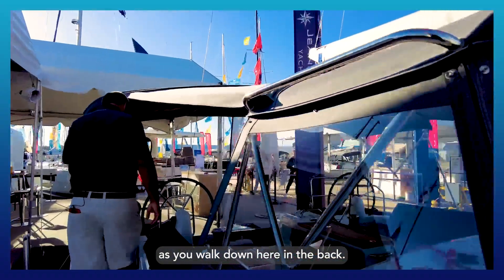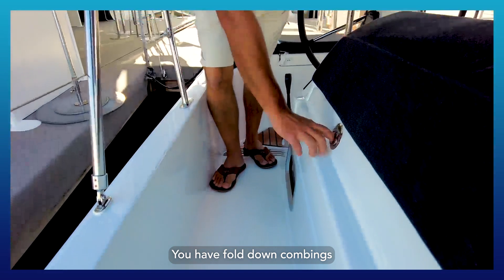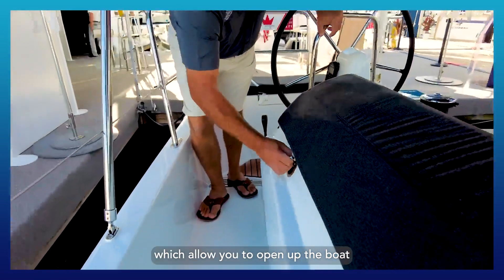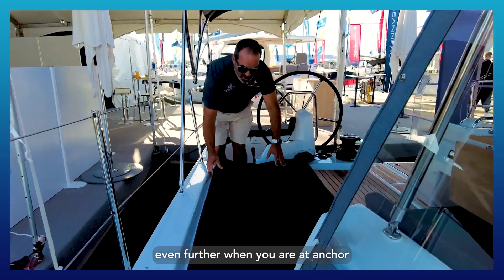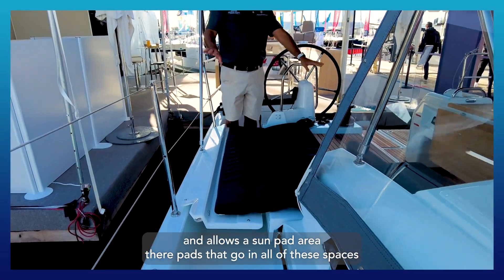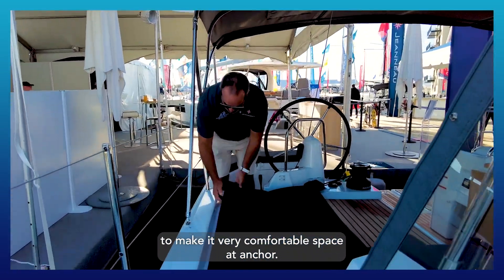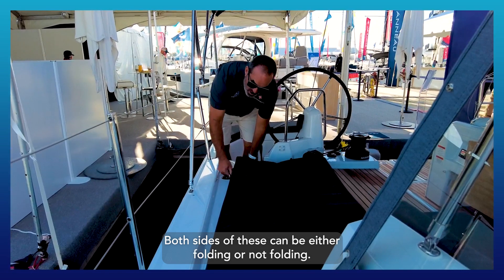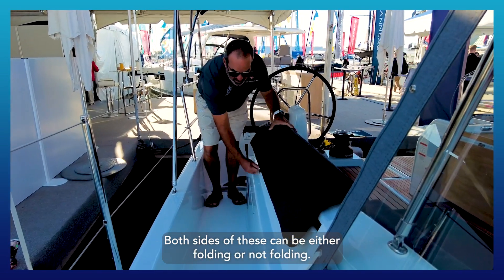Jeanneau Sun Odyssey 490 | Fold Down Combings | Norton Yachts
Follow along as Chief Sailing Officer Anton Webre explains the Fold Down Combings of the Sun Odyssey 490 ⛵️